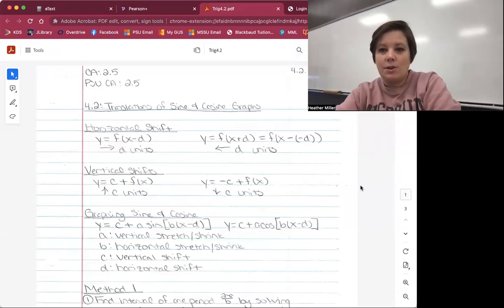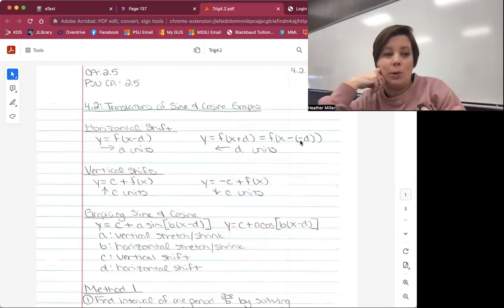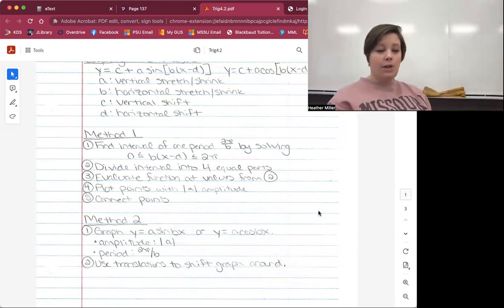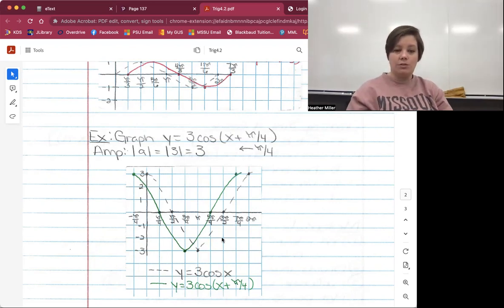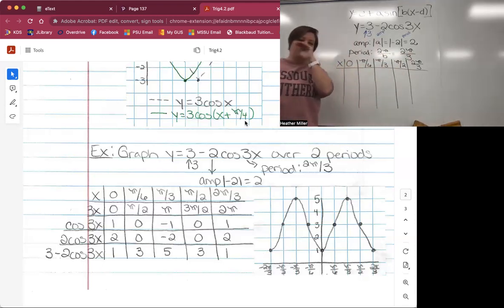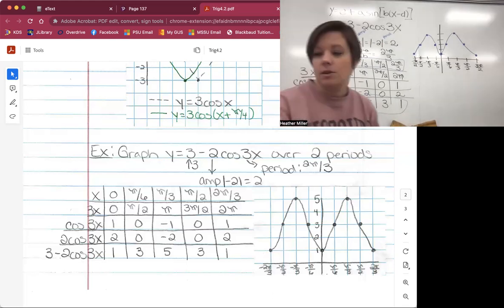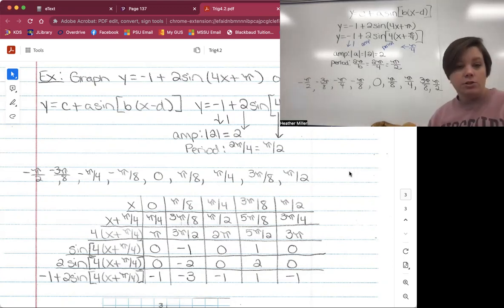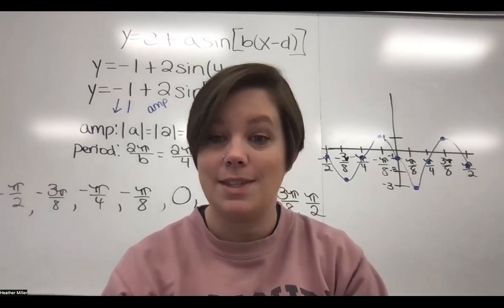MSSU : Trigonometry : Chapter 4 Section 2